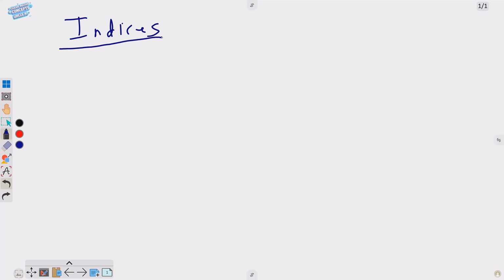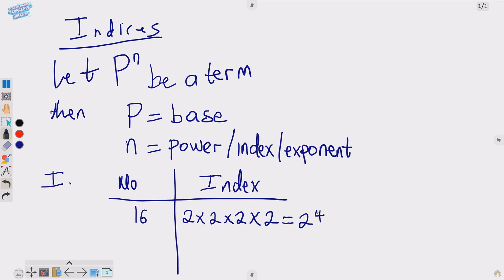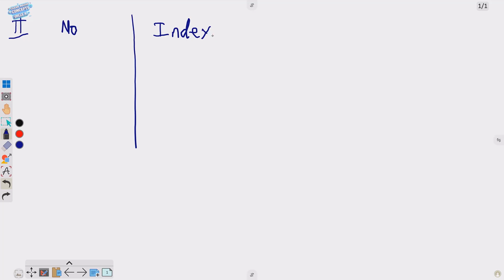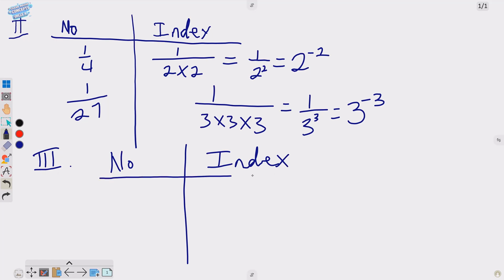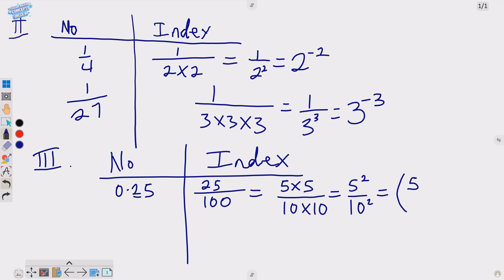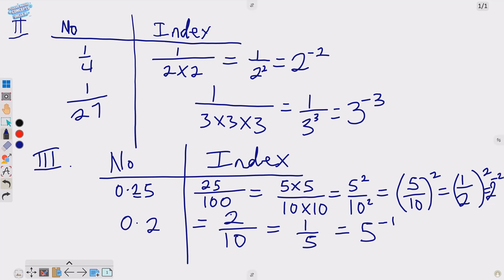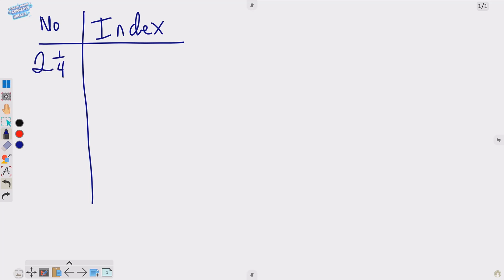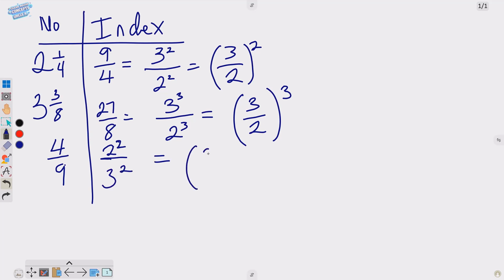Special Cases on Indices | Essential Math Concepts Explained for High School Students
Unlock the secrets of the Laws of Indices with this in-depth guide tailored for high school students. In this video, we cover each rule of indices—from the basics to more complex applications—to help you build a solid foundation in mathematics. Whether you’re preparing for exams, brushing up on your skills, or just curious about math, this video makes it easy to see math clearly and solve problems efficiently. Follow along, practice, and ace your indices!

 Topics Covered:

🔹 Some special cases